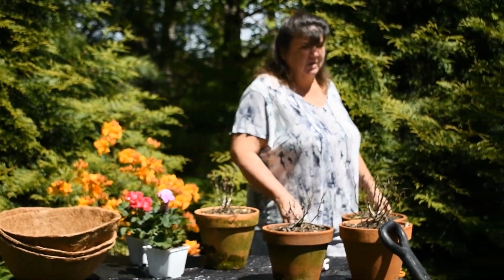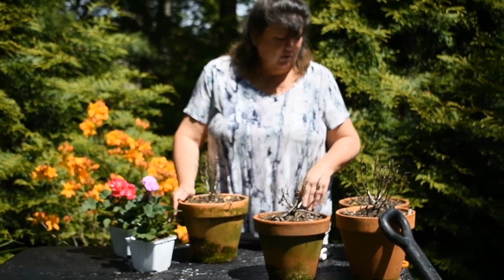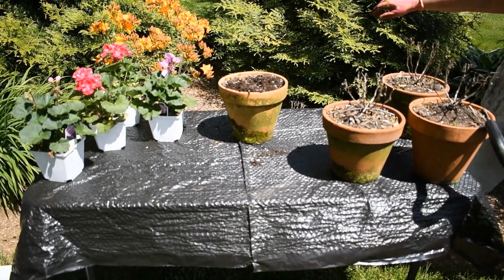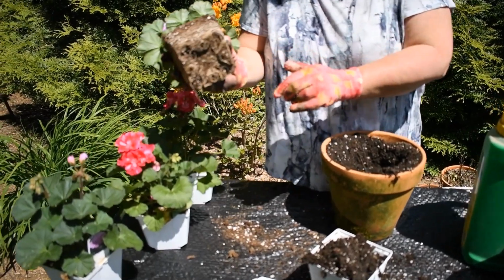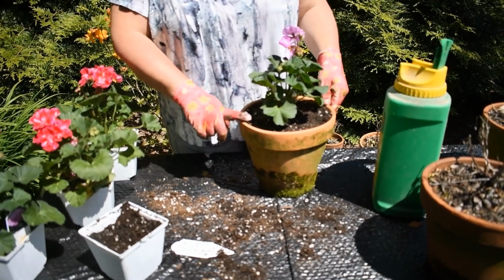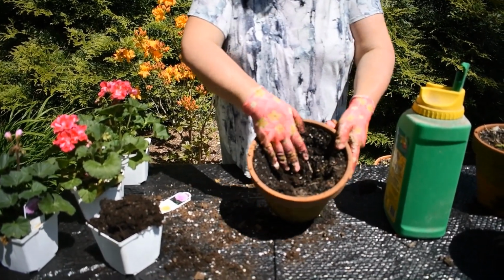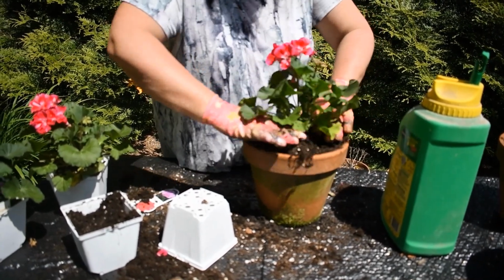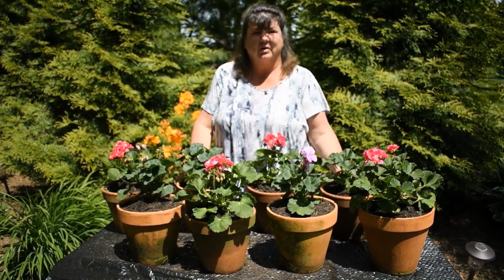Planting Flowers in Last Year's Pots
Planting geraniums in last year's pots.